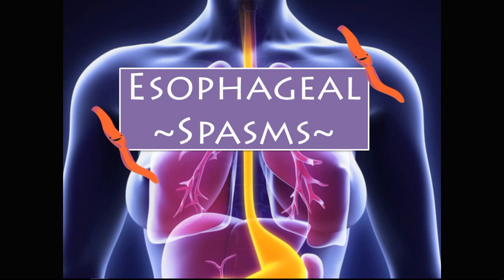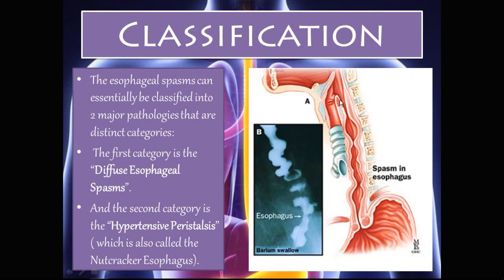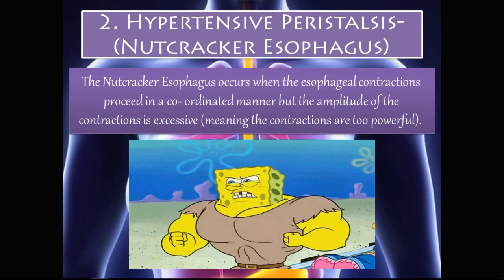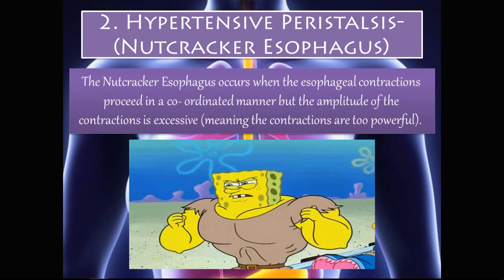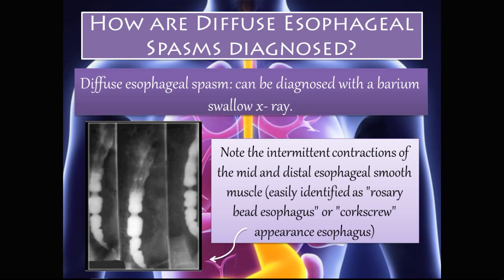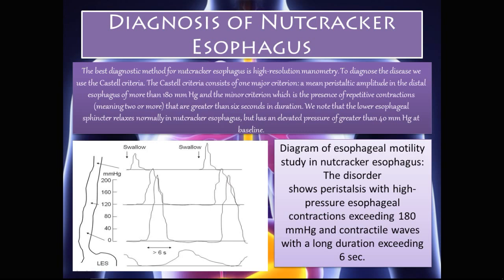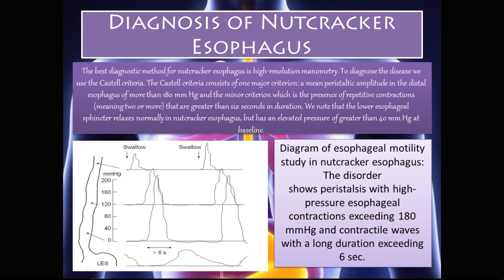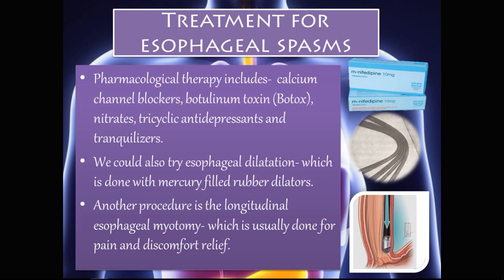Esophageal Spasms & Nutcracker Esophagus Explained | Is Your Esophagus Going Nuts?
Experiencing chest pain or trouble swallowing without heart problems? You could be dealing with esophageal motility disorders like diffuse esophageal spasms or nutcracker esophagus. In this video, we break down what these conditions are, why they occur, and how they’re diagnosed and treated.

🧠 Understand the difference between normal and abnormal esophageal contractions
⚠️ Key symptoms: chest pain, dysphagia, and non-cardiac chest discomfort
💡 Learn about diagnostic tools like manometry and treatment options

Essential viewing for medical students, healthcare providers, and anyone struggling with unexplained swallowing issues or chest pain.

0:00 Introduction
0:24 CLASSIFICATION
1:18 1. DIFFUSE ESOPHAGEAL SPASMS
2:00 2. HYPERTENSIVE PERISTALSIS- (NUTCRACKER ESOPHAGUS)
2:37 SYMPTOMS OF ESOPHAGEAL SPASMS
3:05 HOW ARE DIFFUSE ESOPHAGEAL SPASMS DIAGNOSED?
4:05 DIAGNOSIS OF NUTCRACKER ESOPHAGUS
5:49 TREATMENT FOR ESOPHAGEAL SPASMS